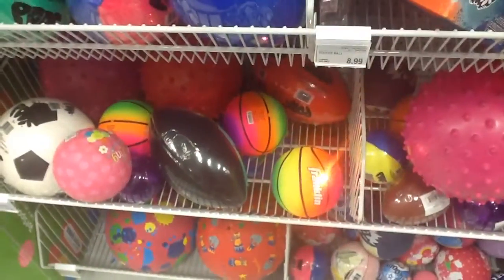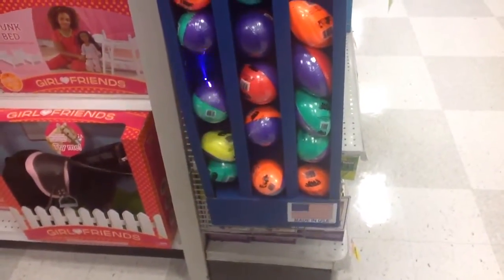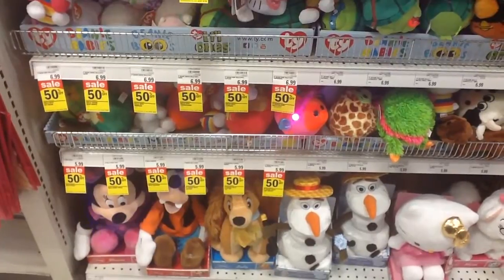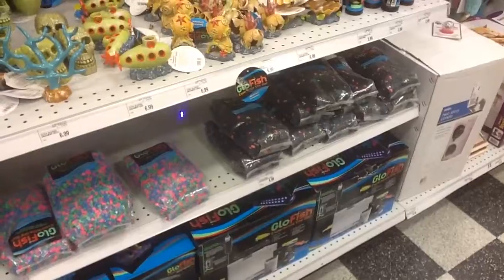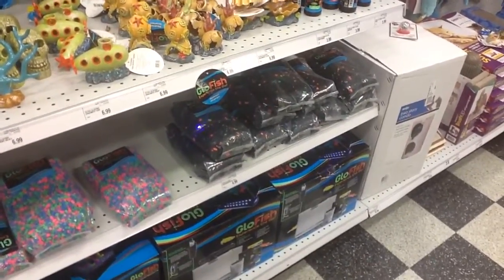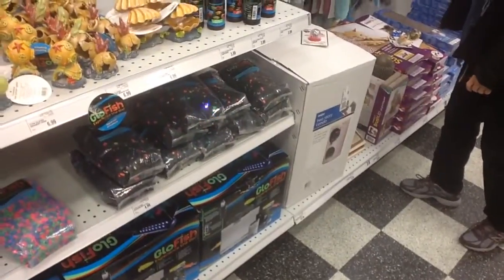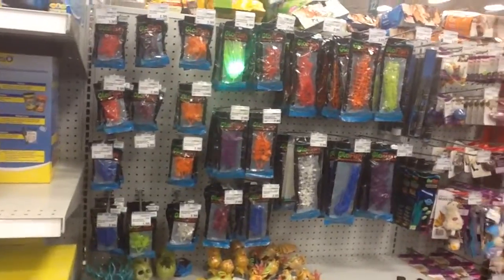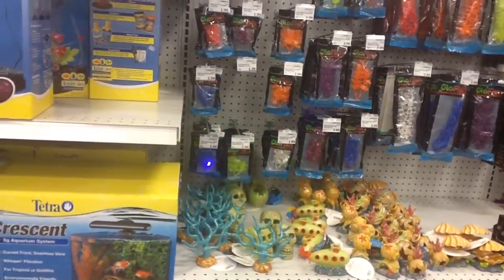GearBest Laser 301 405nm High Power Zoomable Blue Light Laser Pen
The blue background means laser safety glasses are being worn.  Safety glasses are necessary for doing focused closeup burning.  The orange 190-540nm ones sold here are very good.

This is not a toy.  Do not use it to play with your cat or dog.  Do not allow children or teenagers to use one.  Do not point it at the face of any human or animal.  Insects are okay.  A blind fly is much easier to swat.  BE RESPONSIBLE.

ONLY $6.59!